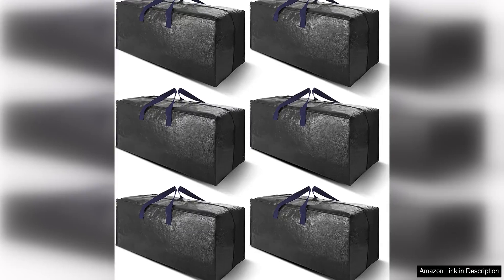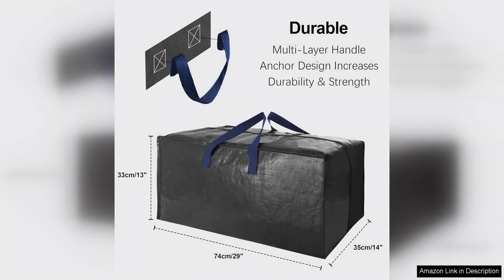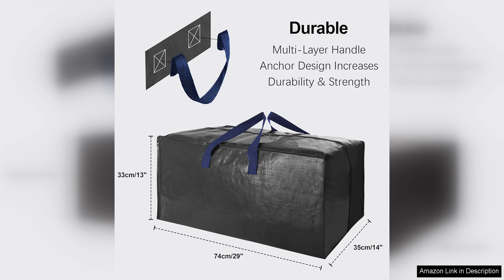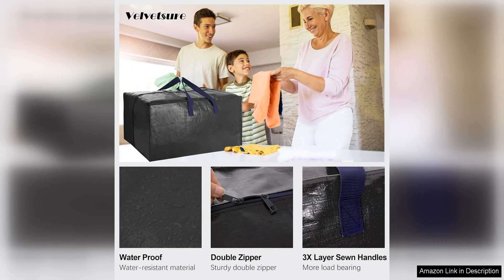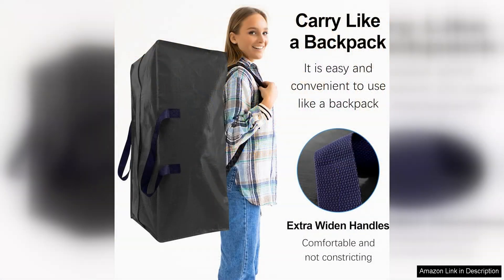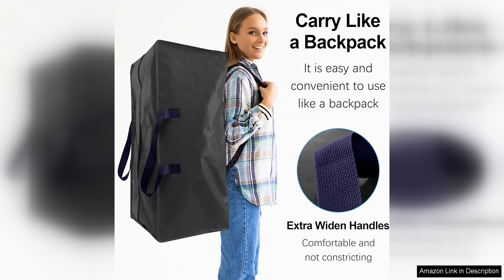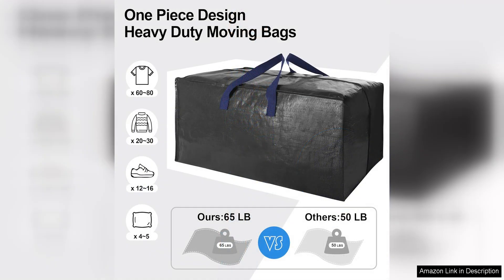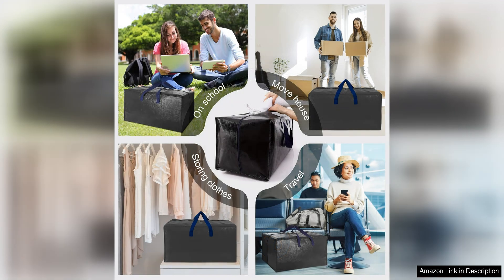Heavy Duty Extra Large Moving Bags W/Backpack Straps Strong Handles Review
The Heavy Duty Extra Large Moving Bags with Backpack Straps are a game-changer when it comes to moving and storage. These bags are designed to make your life easier during the stressful process of packing and transporting your belongings. The extra-large size allows you to fit more items into each bag, reducing the number of trips you need to make.

One of the standout features of these bags is the backpack straps. This innovative design allows you to comfortably carry heavy loads on your back, freeing up your hands for other tasks. The straps are adjustable, making it easy to find the perfect fit for your body. The strong handles are also a plus, providing an alternative carrying option when needed.

The durable material of these bags is another highlight. Made from heavy-duty, tear-resistant fabric, these bags can withstand the rigors of moving without ripping or tearing. The reinforced stitching adds to their strength, ensuring that your items are secure during transit.

I found these bags to be incredibly useful when moving house. They made it easy to organize and transport my belongings, and the backpack straps were a game-changer. I was able to carry heavy items like books and kitchenware with ease, thanks to the comfortable straps. The bags also held up well during the move, with no signs of wear or tear.

In addition to using these bags for moving, they are also great for storage. The extra-large size is perfect for storing bulky items like blankets, pillows, and seasonal clothing. The strong handles and durable material make them a reliable option for long-term storage.

Overall, I highly recommend the Heavy Duty Extra Large Moving Bags with Backpack Straps. They are a practical and efficient solution for anyone in need of reliable moving and storage bags. Whether you are moving house or simply looking to declutter your space, these bags are a must-have.